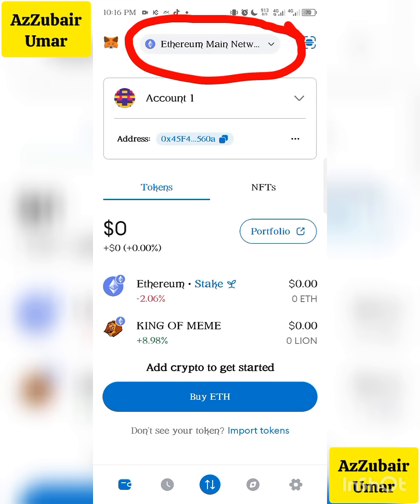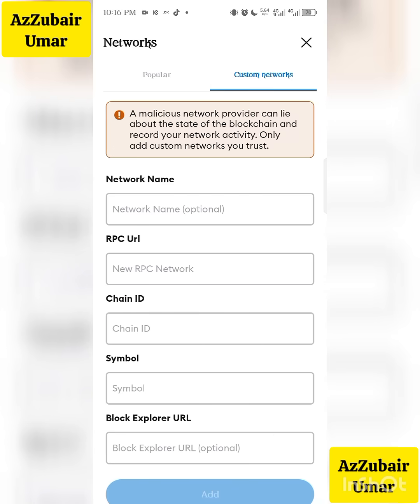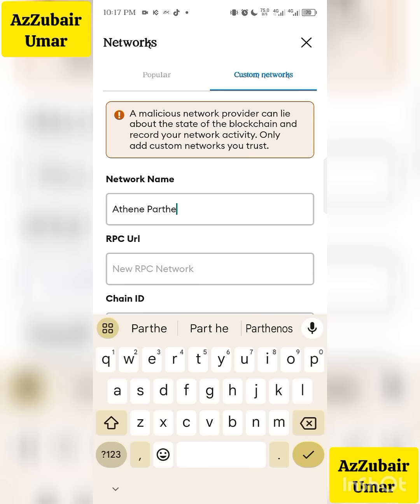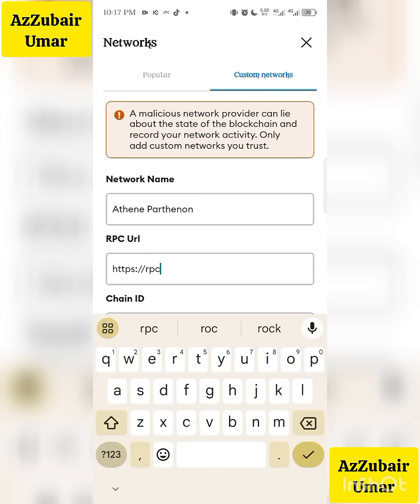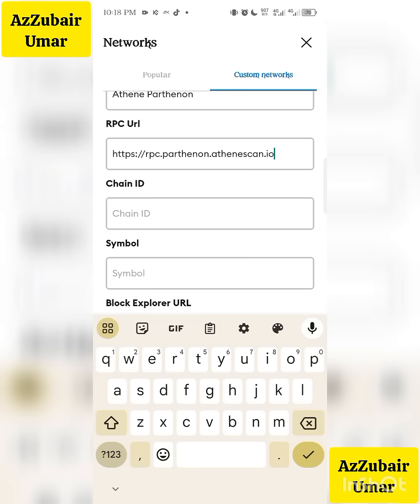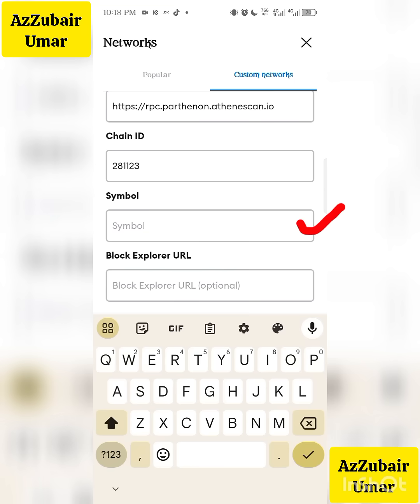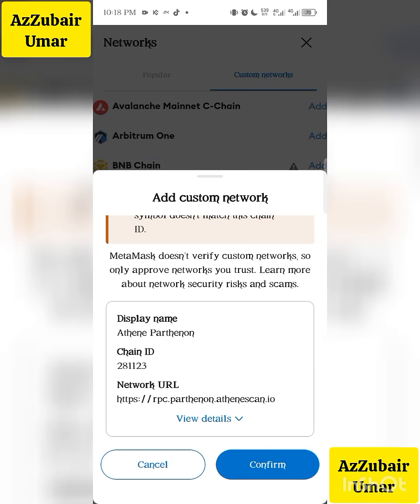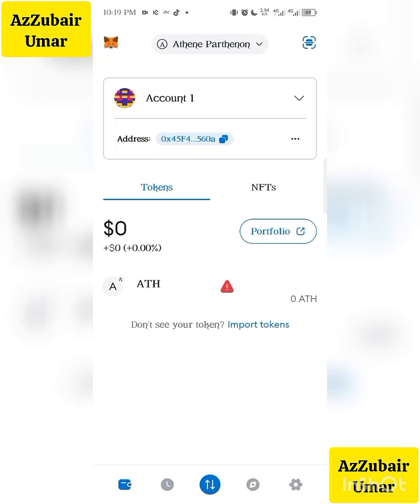How To Add Athene Parthenon Network To MetaMask | Easy Guide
✅ How To Import Athene Dogecoin To MetaMask